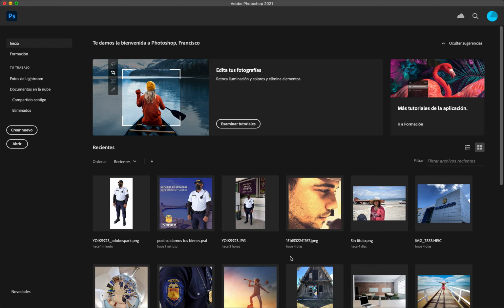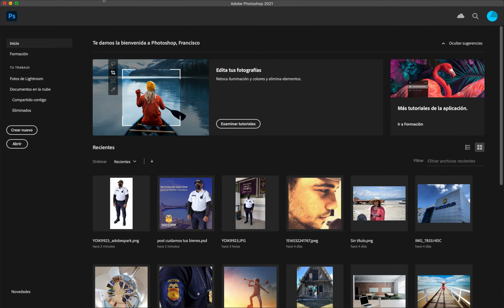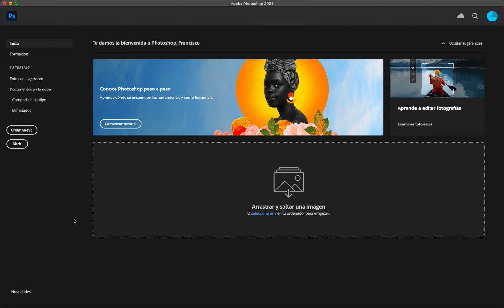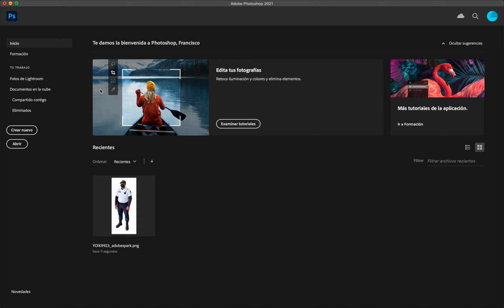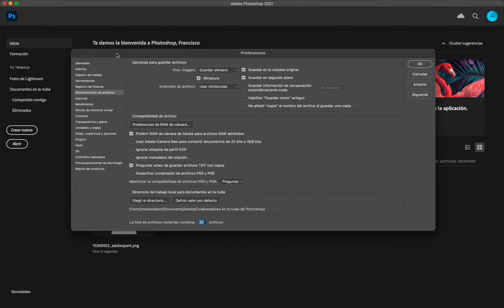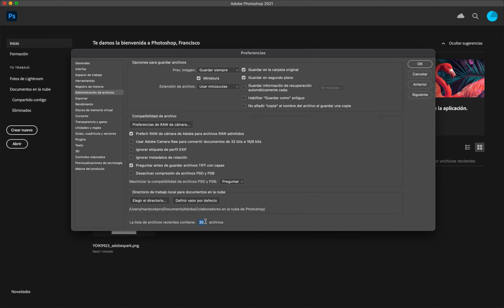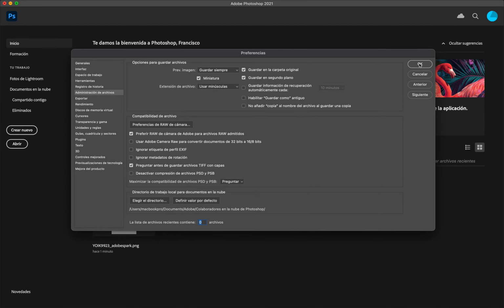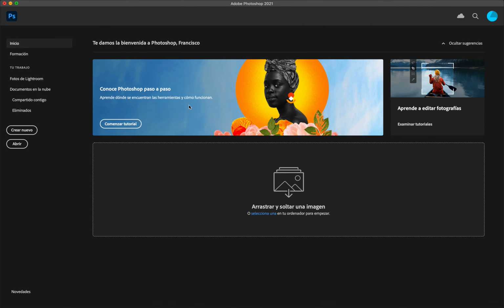Clear Recent Files in Photoshop FAST – Turn Off Recent Files on Startup!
Tired of seeing your recent files every time you open Photoshop? In this quick and easy tutorial, I’ll show you how to clear your recent files and disable the recent files panel on startup — for good. Whether you're looking for more privacy, a cleaner interface, or just want to speed things up, this guide has you covered.

Perfect for designers, photographers, and digital artists who want to streamline their workflow and keep things tidy. No more clutter. No more distractions.

Hit play and take control of your Photoshop workspace in under 2 minutes!